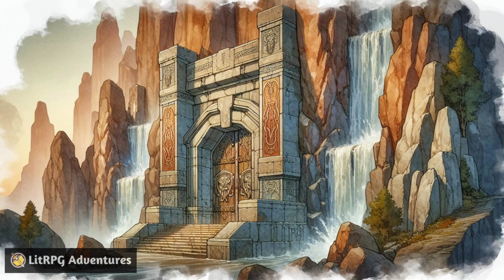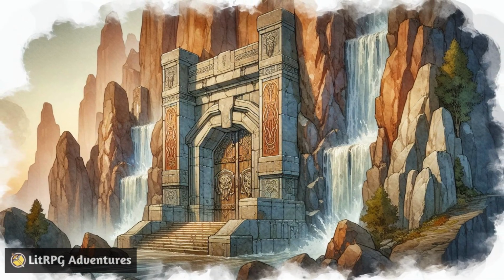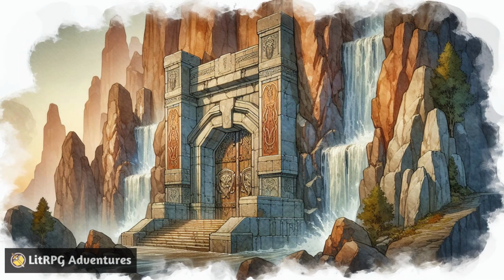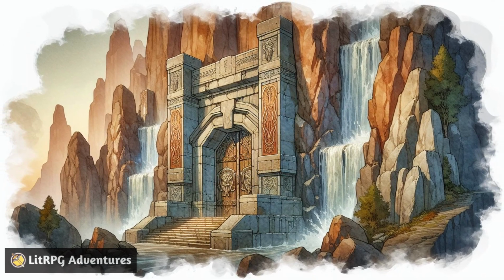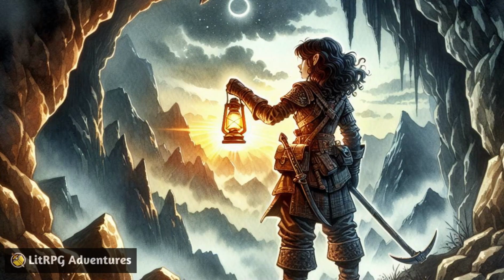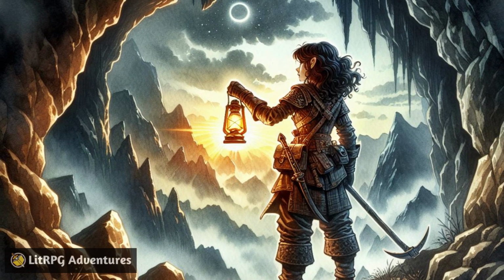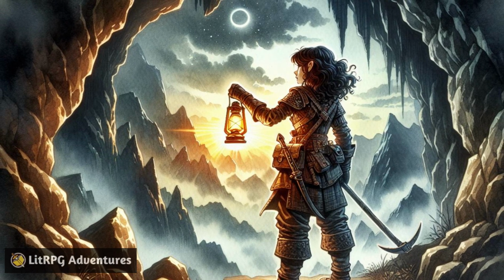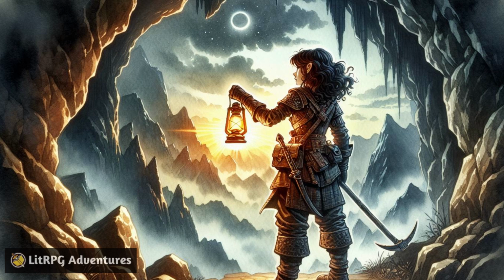Your D&D Economy is Broken – Fix It Now!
Want to add realism and depth to your fantasy world? Discover how creating a dynamic, believable economy—complete with supply, demand, trade routes, guild politics, and even black markets—can transform your storytelling and captivate your players!

Have you ever experimented with detailed economics in your campaigns? Did your players love it or struggle with it? Share your experience in the comments below!

Inspired by Kenny Kings' detailed insights at LitRPG Reads, this podcast explains exactly how Dungeon Masters can build vibrant economic systems, manage inflation caused by adventurers’ loot, integrate trade guilds and banking systems, and use economics to drive engaging plots and deep world-building.

Turn your fantasy economy into a living, breathing element of your story—start crafting your immersive world today!